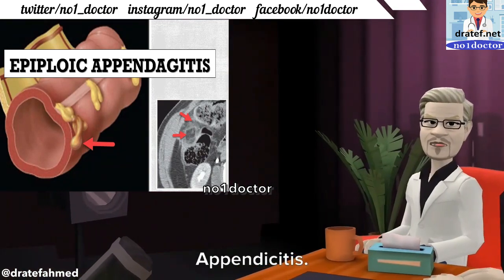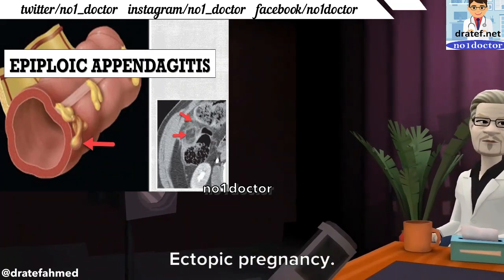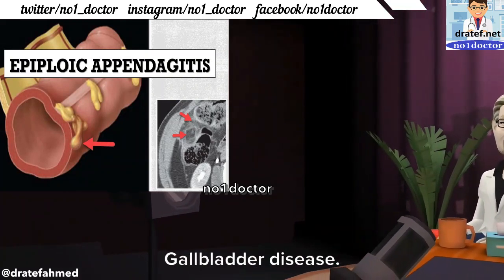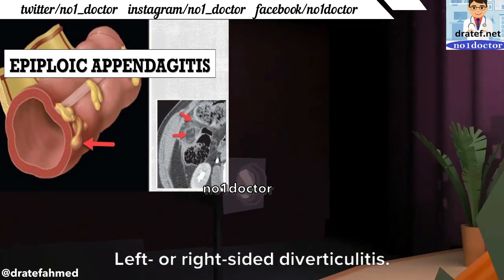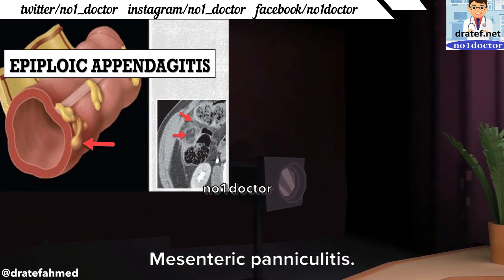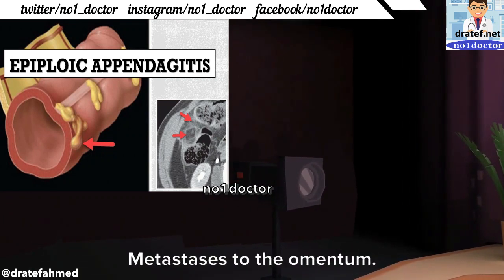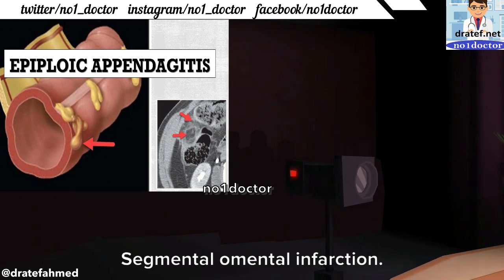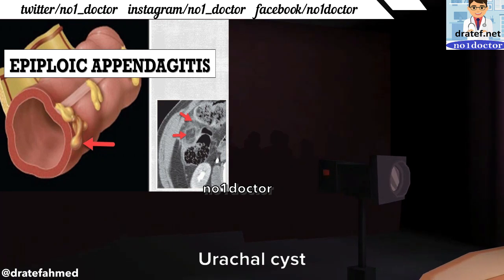Epiploic Appendagitis /Appendictis/Acute Diverticulitis/Acute Omental Infarction /Panniculitis/Usmle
what should i eat if i have epiploic appendagitis
what is the icd 10 code for epiploic appendagitis
how long does it take to recover from epiploic appendagitis